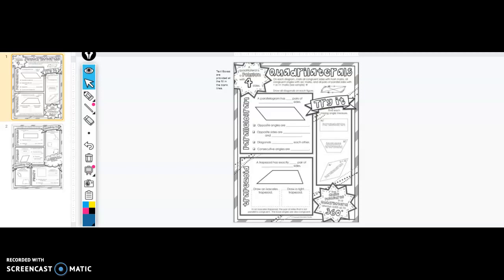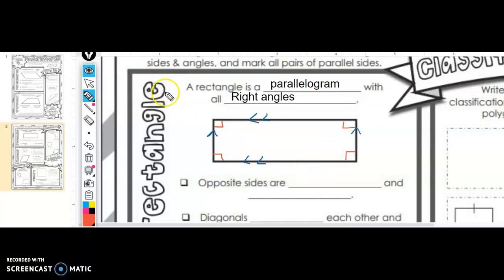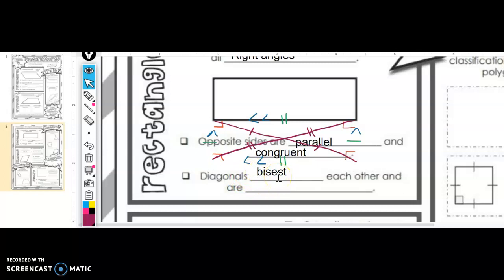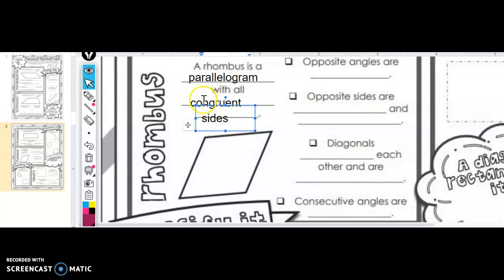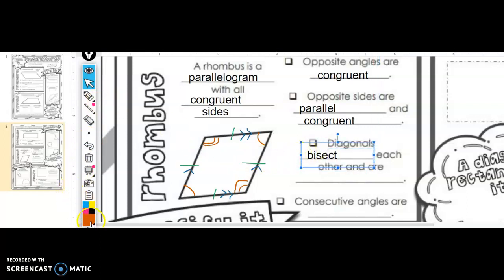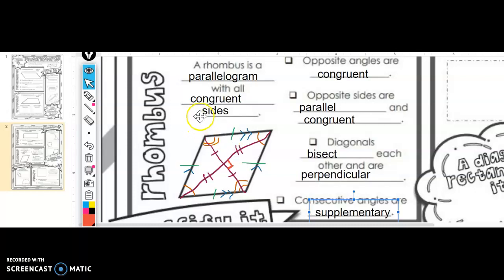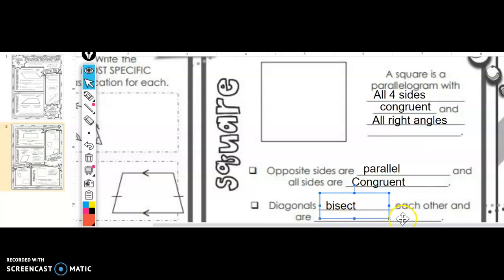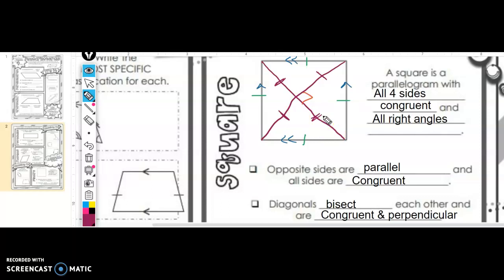Unit 8: Rectangles, Rhombus Square pt 1